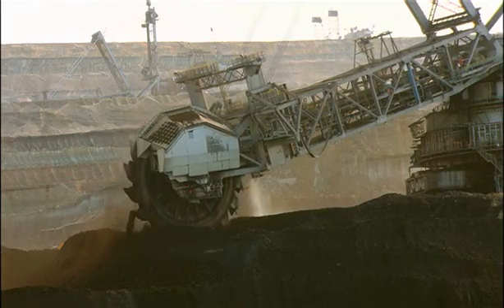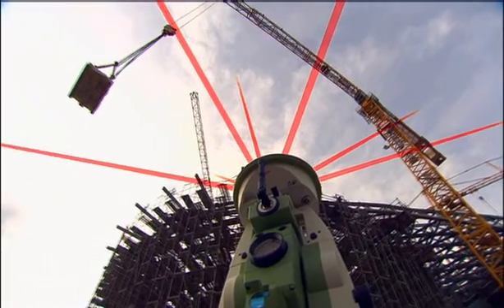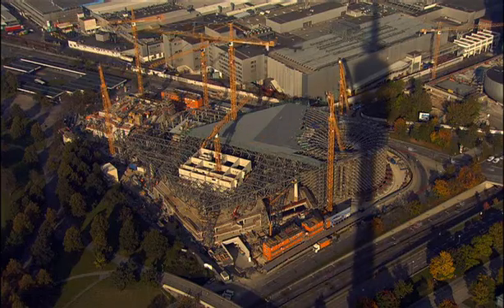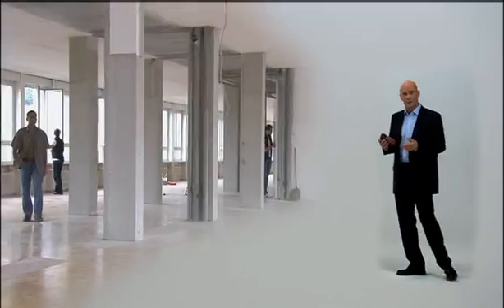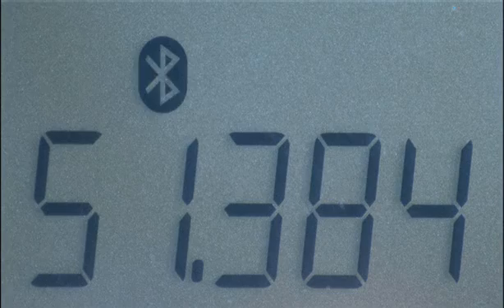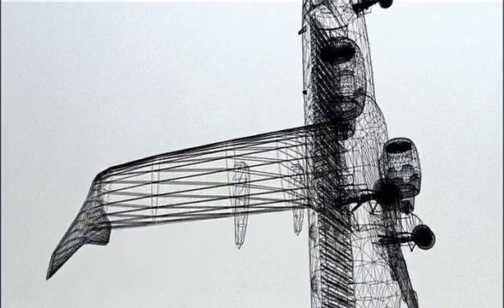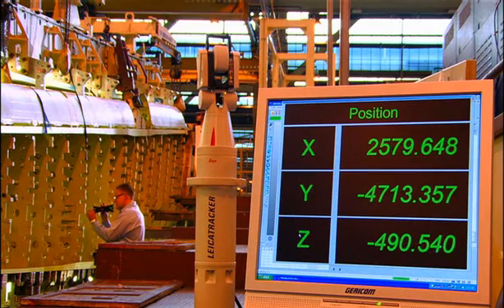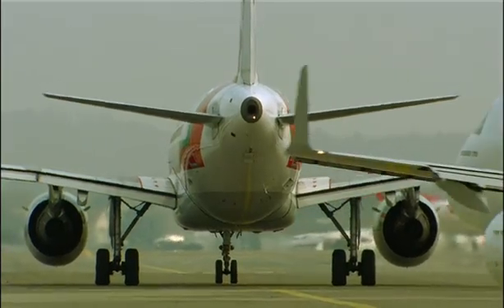Leica Geosystems Corporate Video (English) Part 3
With close to 200 years of pioneering solutions to measure the world, Leica Geosystems products and services are trusted by professionals worldwide to help them capture, analyze, and present spatial information. Leica Geosystems is best known for its broad array of products that capture accurately, model quickly, analyze easily, and visualize and present spatial information.

 Those who use Leica products every day trust them for their dependability, the value they deliver, and the superior customer support. Based in Heerbrugg, Switzerland, Leica Geosystems is a global company with tens of thousands of customers supported by more than 2,600 employees in 23 countries and hundreds of partners located in more than 120 countries around the world.